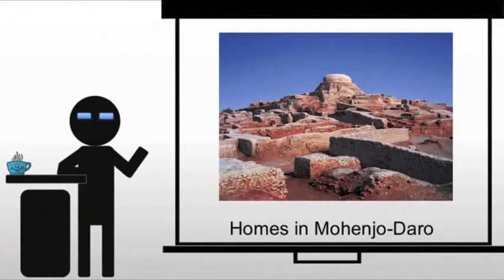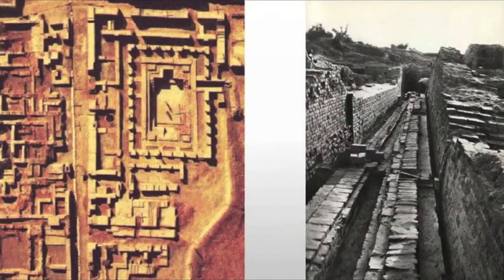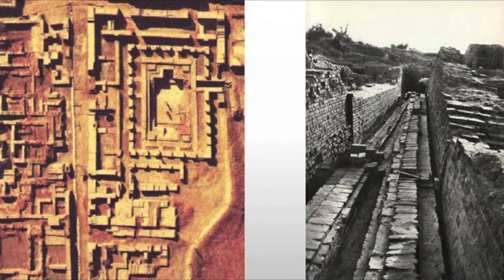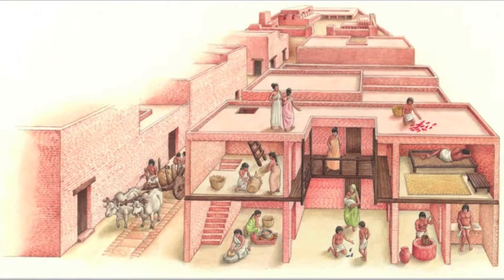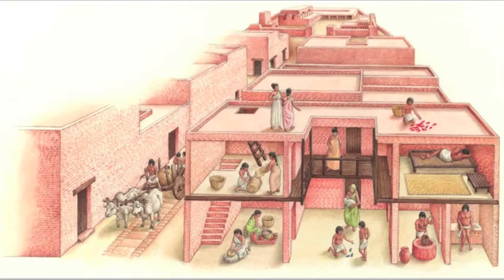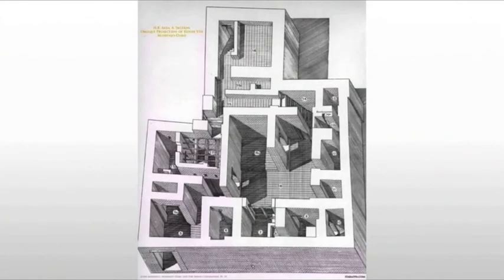Homes in Mohenjo Daro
A brief examination of homes in Mohenjo Daro